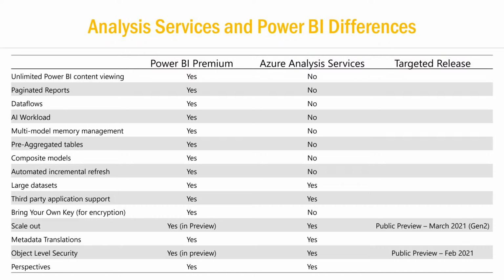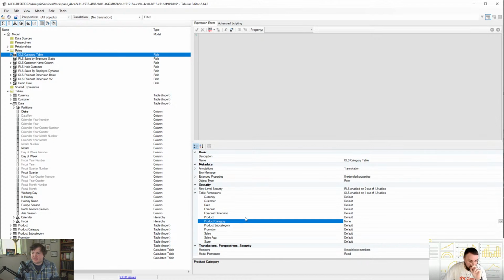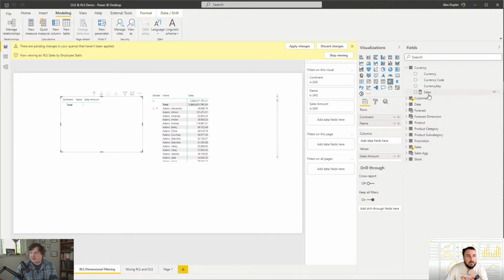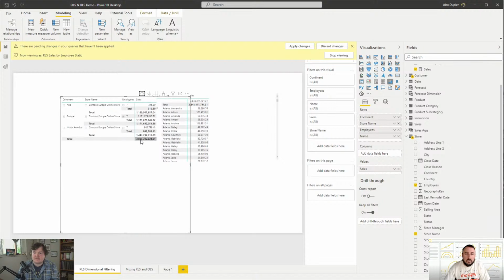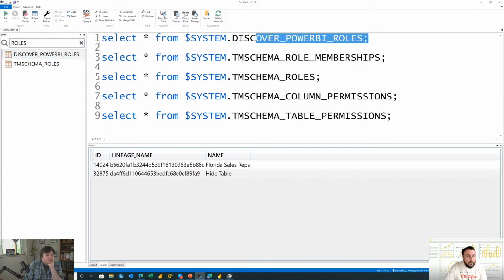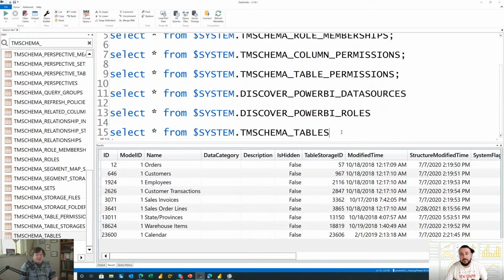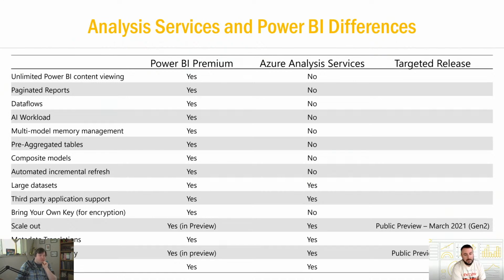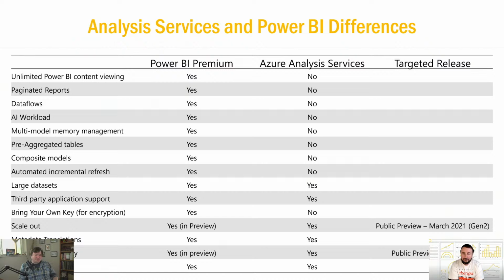New options for Data Security in Power BI - RLS vs OLS - Two Alex's Episode 13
Last week power bi added support for created Object Level Security Roles in Power BI Models. In this episode we'll discuss when and if that might change your approach to securing data in Power BI.